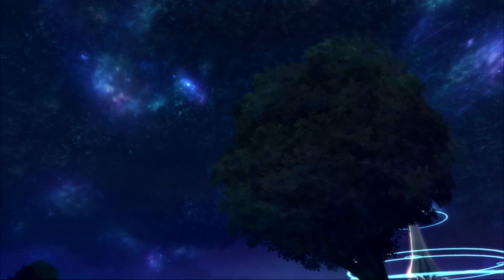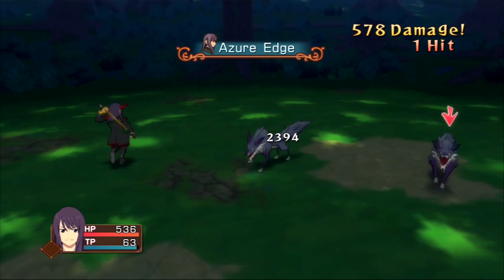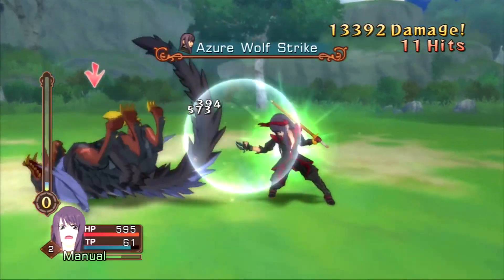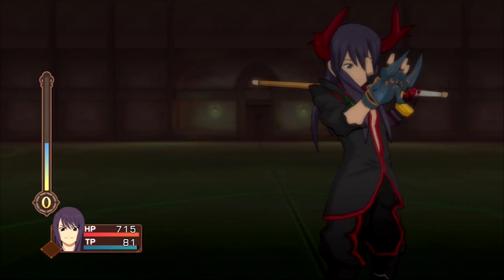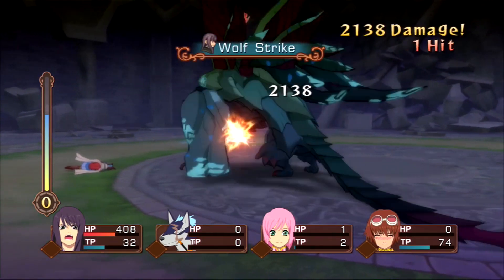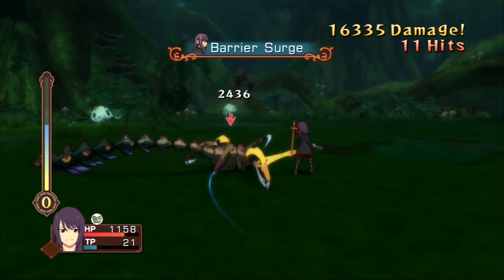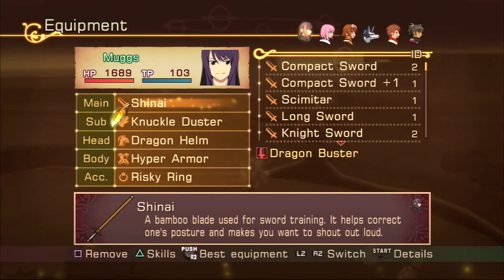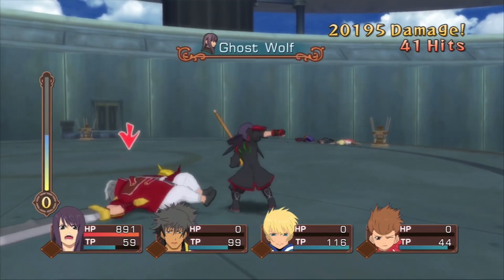[Commentary Version] Yuri "Low Level Challenger Trophy" Solo - Tales of Vesperia (PS3)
This is an expanded version of the Low Level Challenger Yuri Solo, with voiced commentary extending beyond combat encounters. I mostly provide context to gameplay and strategies, so if you are already familiar with Vesperia, use the timestamps below to hop to your points of interest.

kaszarobert's subtitle exporting plugin for Sony Vegas, a real time saver

Timestamps - Gameplay sections
00:00:00 - Intro
00:00:43 - Setting up New Game+ file and character loadout
00:05:43 - Pre-Tutorial stats
00:05:56 - Tutorial fight
00:06:27 - Knights
00:06:51 - Zagi 1
00:07:25 - Encounter Link
00:07:50 - Eggbear
00:09:10 - Surprise Encounter tutorials
00:10:21 - Pre-Goliath stats
00:10:35 - Goliath
00:12:33 - Shaikos Ruins escape
00:12:58 - Overlimit Tutorial fight
00:14:12 - Pre-Gattuso stats
00:14:26 - Gattuso
00:18:02 - Pre-back alley stats
00:18:14 - Back alley mob fight
00:18:49 - Pre-Rhybgaro stats
00:19:01 - Rhybgaro
00:20:04 - Ragou's dungeon 1
00:20:50 - Ragou's dungeon 2
00:21:31 - Stat changes
00:21:44 - Ragou's dungeon 3
00:22:39 - More stat changes
00:22:56 - Ragou's dungeon 4
00:23:51 - INTRUUDERS
00:24:34 - Pre-Zagi 2 stats
00:24:48 - Bandits
00:25:25 - Zagi 2
00:27:48 - Fatal Strike tutorial
00:29:31 - Pre-Dreaded Giant stats
00:29:41 - Dreaded Giant
00:31:58 - Pre-Burst Arte tutorial stats
00:32:08 - Burst Arte tutorial fight
00:33:43 - Pre-Dahngrest stats
00:33:55 - Dahngrest mobs 1
00:34:18 - Dahngrest mobs 2
00:34:45 - Dahngrest mobs 3
00:35:39 - Pre-Gigalarva stats
00:35:49 - Gigalarva
00:40:27 - Pre-Don Whitehorse stats
00:41:50 - Don Whitehorse
00:47:14 - Pre-Dahngrest sewer stats
00:47:26 - Dahngrest sewers
00:48:47 - Pre-Ghasfarost stats
00:49:02 - That's a lotta bandits
00:49:56 - Unlocking Overlimit level 4
00:50:50 - Pre-Barbos stats
00:51:17 - Barbos
00:58:45 - Closing words
00:59:48 - Trophy and final stats

Timestamps - Ramblings. Do note that I do not discuss a single topic until the next timestamp

Ramblings
00:00:43 - What's the deal with New Game+ and low level?
00:03:14 - Character loadout
00:07:49 - Introduction to arte chains and Guard Artes
00:09:53 - Manual Cancelling
00:11:53 - Manual Cancelling part 2
00:13:19 - Overlimit and boss characters
00:20:23 - Vesperia, and how it's gameplay stands out
00:22:38 - PS3 English translation
00:23:42 - Super armor and going for Glory
00:32:38 - Learning from others and by yourself and the problem of not telling enough
00:38:12 - What gives a solo run merit?
00:47:53 - Ghost Wolf